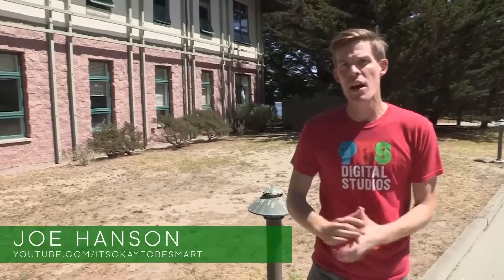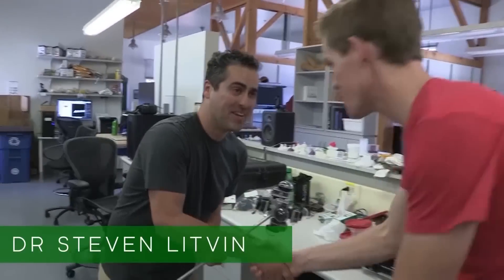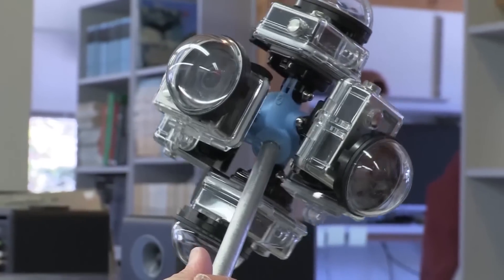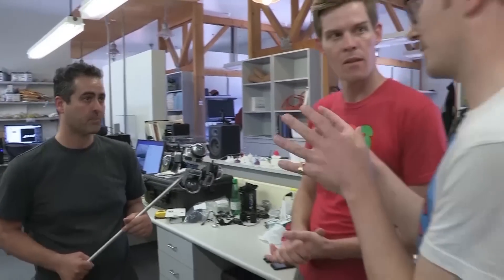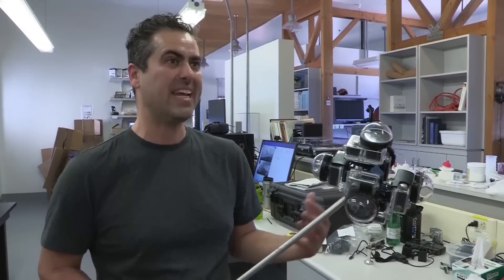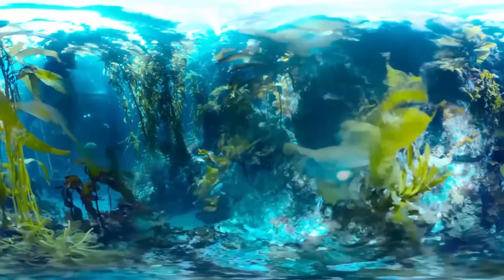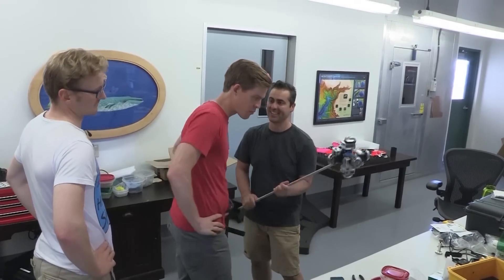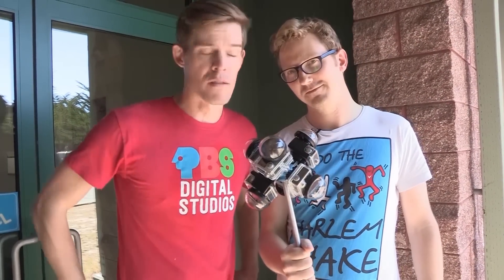How to use a 360° Underwater Camera Rig ft. It's Okay To Be Smart | BBC Earth Explore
Sam and Joe meet Dr Steven Litvin from the Hopkins Marine Station of Stanford University. Steven explains how a 360° underwater camera rig works and how it can be of benefit to scientific discovery.

Special thanks to Steven and Joe. If you haven't already, make sure you check out Joe's channel